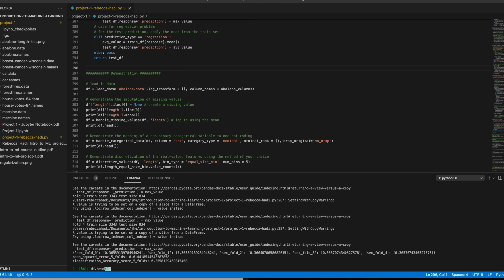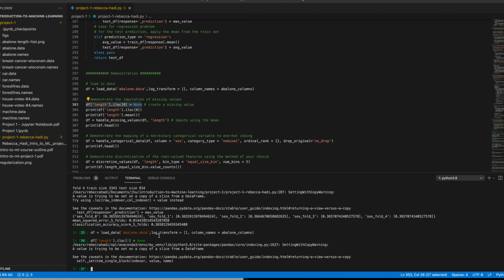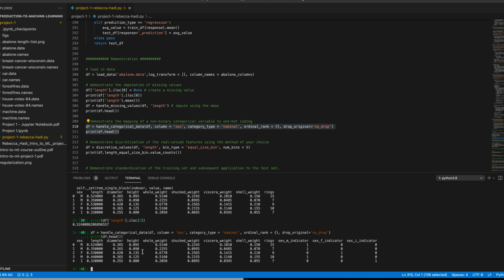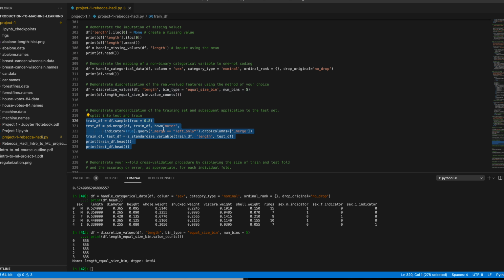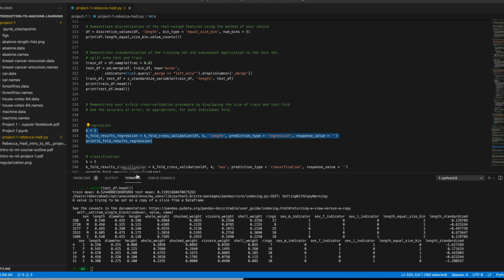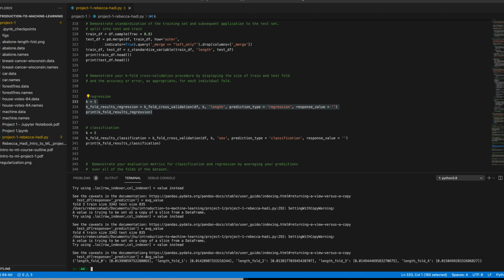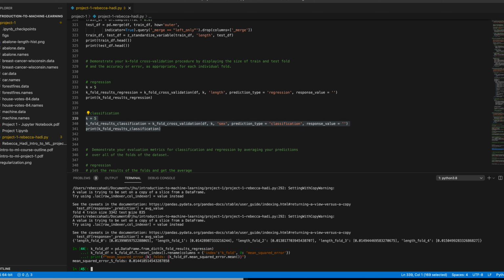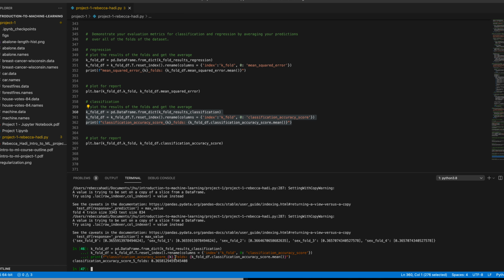rebecca hadi project 1 video introduction to machine learning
Video recording of code functionality for introduction to machine learning programming assignment 1